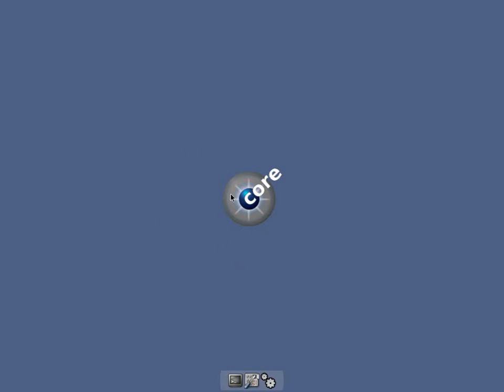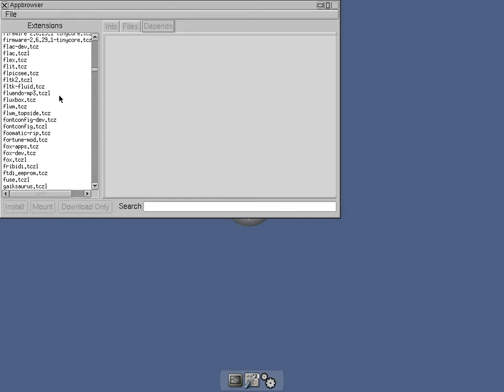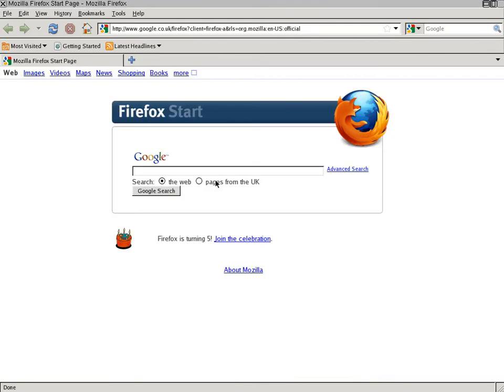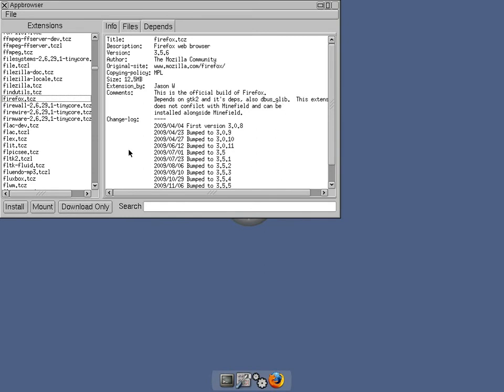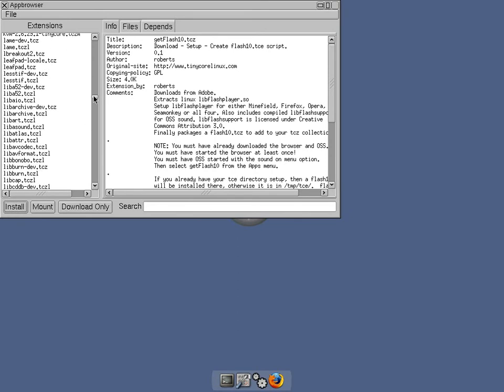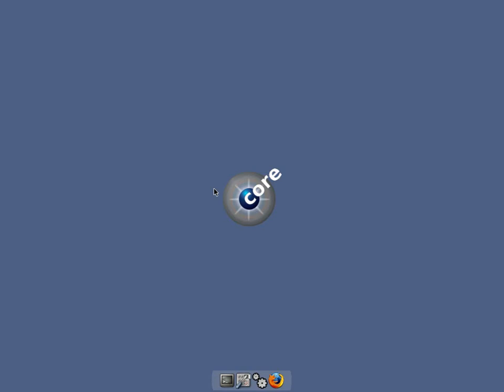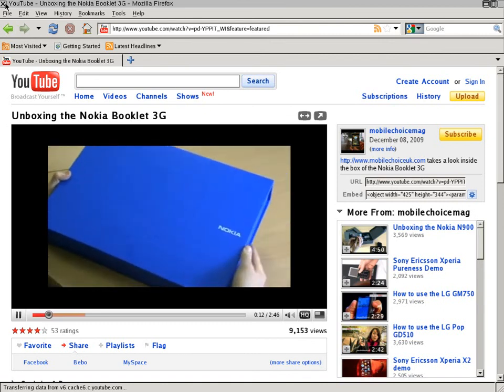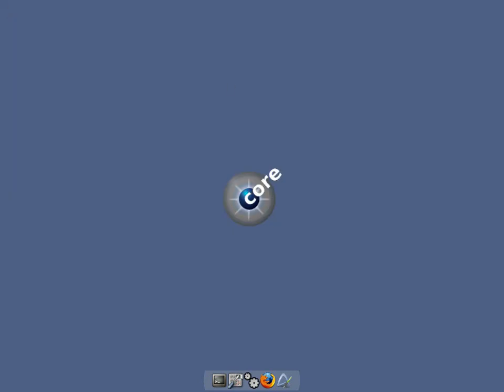Tiny core 2.6 rc4...still the best micro distro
Here we have a look at tiny core as we ain't looked at it for quite a while now,and it's coming on in leaps and bounds,most of the work is under the hood and here i show you just how to do some stuff to get it usable,but at 10 MB,who gives a monkeys aunt what you have to do.it is just super duper baby..